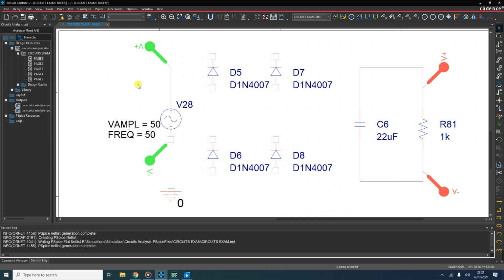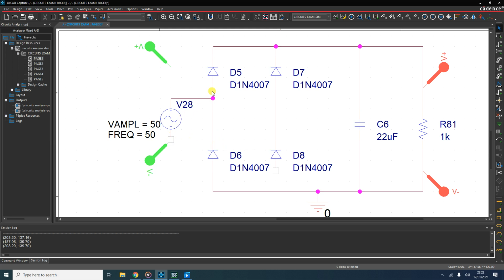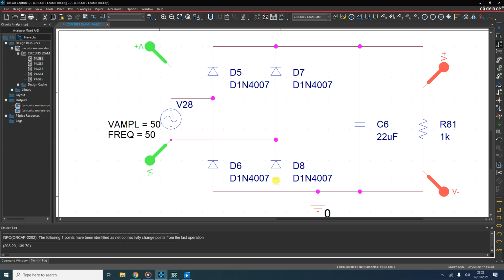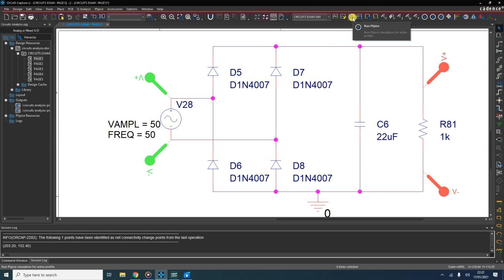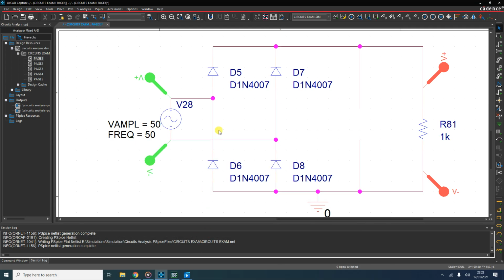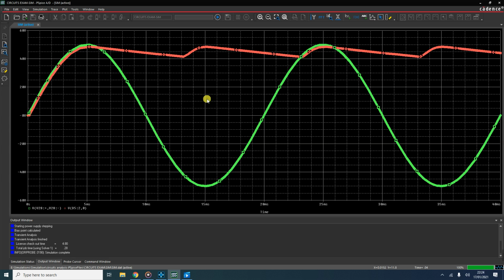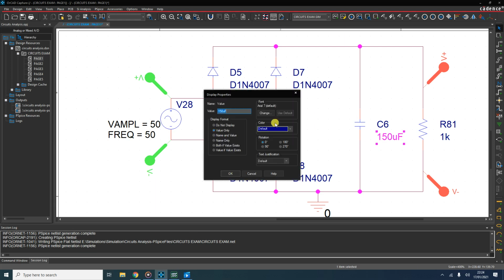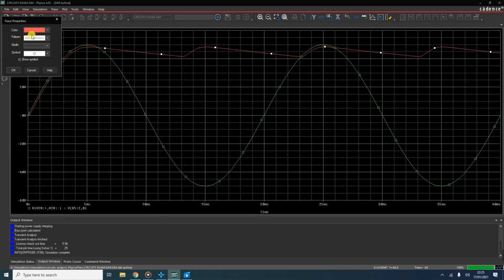How to Build a Full Wave Bridge Rectifier with Capacitor Filter? (Easy Simulation)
In this practical tutorial, we will walk you through designing and simulating a Full Wave Bridge Rectifier and adding a capacitor filter to smooth the output voltage.

Following up on our previous half-wave rectification video, we are stepping things up! You will learn how to correctly interconnect the 4 diodes to form a bridge, how to hook up an oscilloscope to observe both the input and output waveforms simultaneously, and how changing the capacitor value directly affects the smoothness of your DC output signal.

Whether you are an electrical engineering student, an electronics hobbyist, or self-taught, this video explains everything clearly and visually through an interactive, step-by-step simulation.

00:00 Introduction and placing the 4 diodes
00:49 Wiring the diode bridge circuit (Full Wave Bridge)
02:12 Connecting the oscilloscope and running the first simulation (no capacitor)
02:57 Adding the filter capacitor (Behavior at 50 µF)
03:34 Impact of large capacitance (Testing 150 µF and 250 µF for a flat DC signal)
04:19 Final adjustments, waveform comparison, and conclusion

⚠️ SAFETY WARNING
The demonstrations in this video are conducted safely within simulation software. If you decide to replicate this circuit physically on a breadboard:
1. Pay strict attention to the polarity of electrolytic capacitors. Connecting a capacitor backwards or subjecting it to an overvoltage carries a serious risk of explosion.
2. Never work directly with AC mains voltage (110V/230V) without a proper isolation and step-down transformer alongside circuit protection (fuses). Electricity can cause severe injury or fatal electrocution.